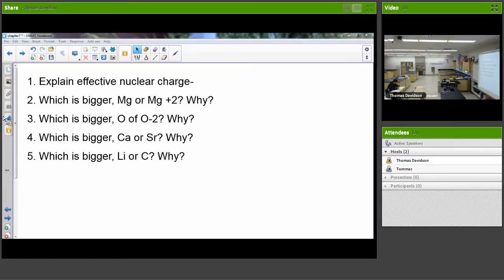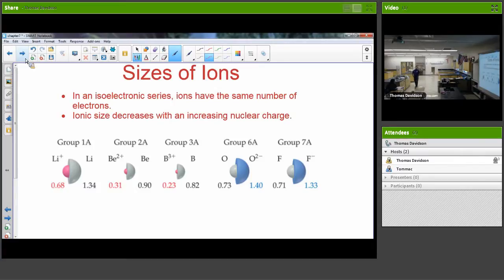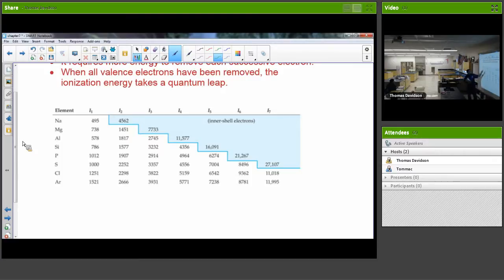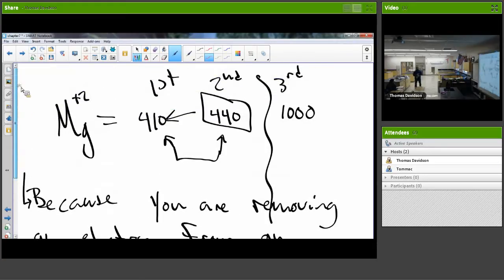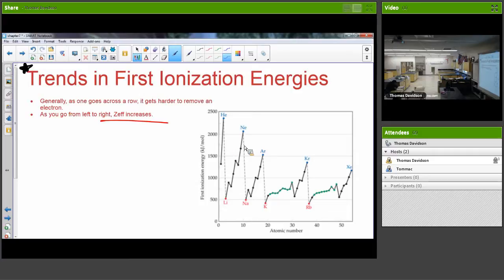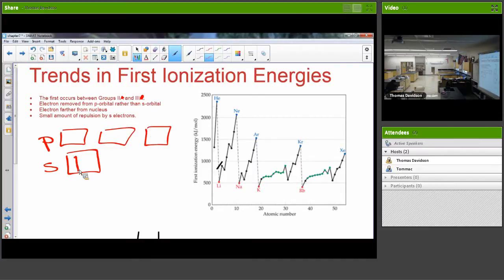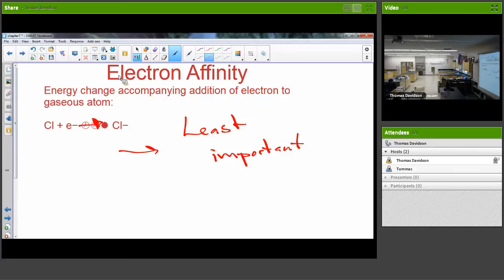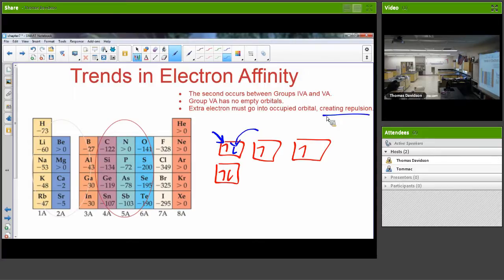ap ch 7 day 2